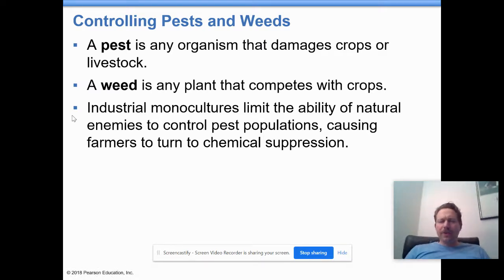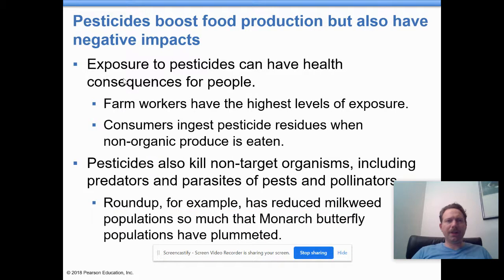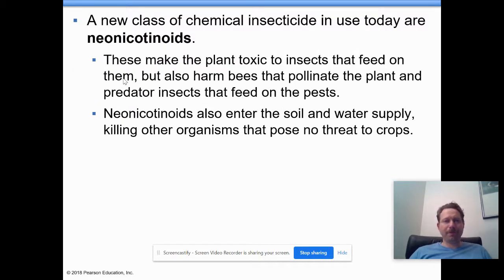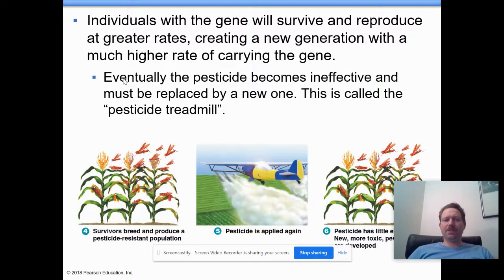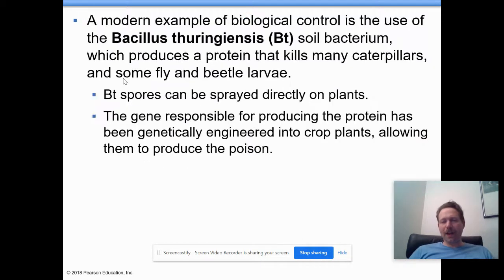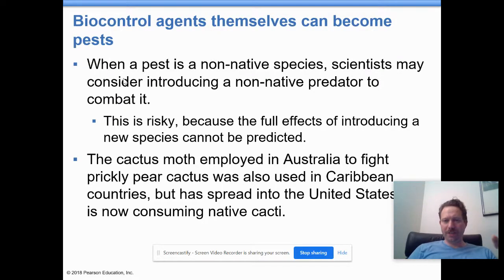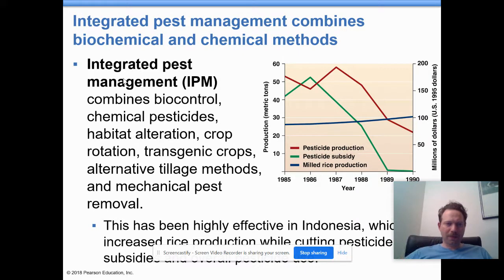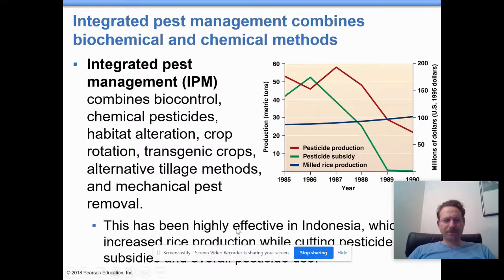Sustainable Agriculture Notes #3